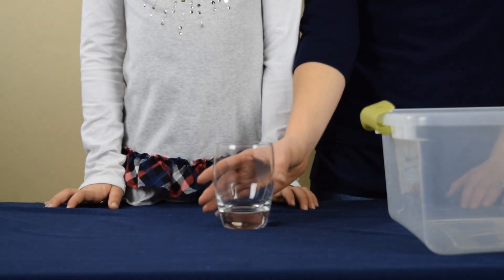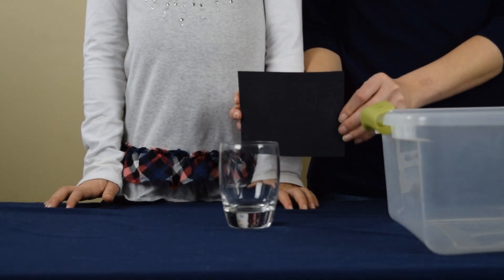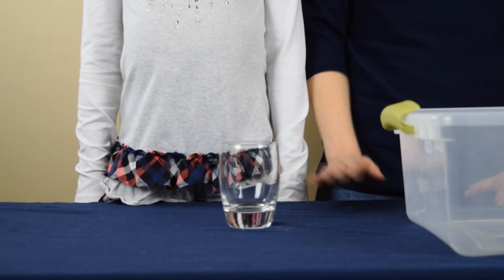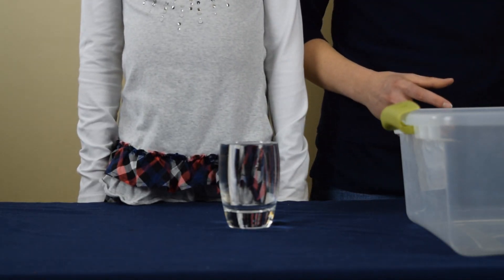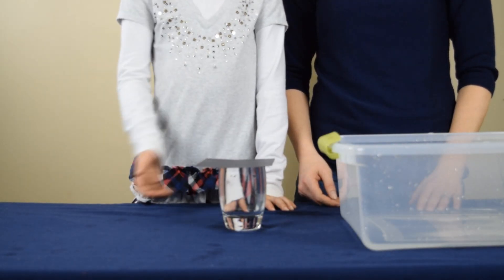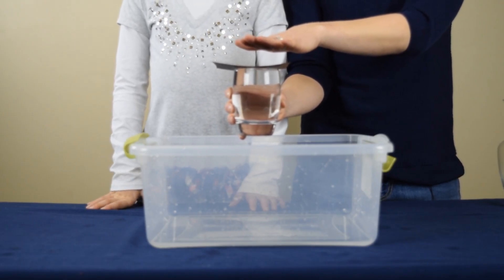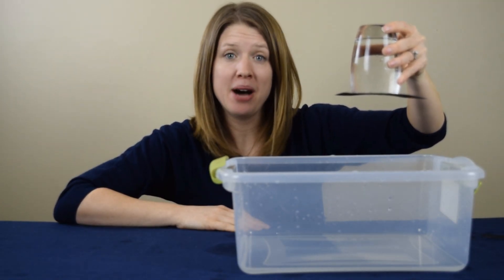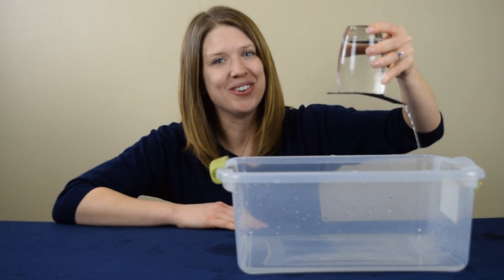Upside Down Water Glass Science Experiment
Experiment Details

Items Needed
* Drinking Glass
* Water
* Think Sheet of Paper that is long and wide enough to cover the entire mouth of the glass. (We used a piece of poster board)
* Large Container or Sink

Instructions
* Step 1 - Begin by filling the empty glass with water. Helpful Tip: Ensure that the water is completely to the top of the glass. If there is any space between the water and the paper, the experiment won't work.
* Step 2 - Gently place the paper on the top of the glass.
* Step 3 - Move the glass over the container or sink.
* Step 4 - Gently place your hand on the paper, then flip the glass over.
* Step 5 - Remove your hand from the bottom and watch in amazement as the paper stays covering the glass and the water doesn't spill out.